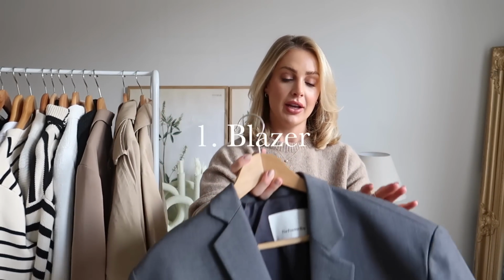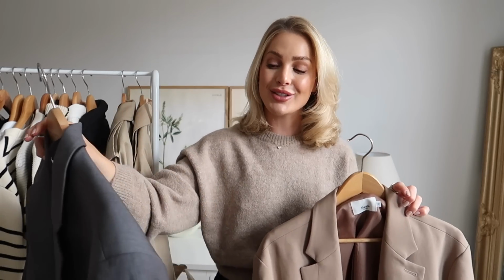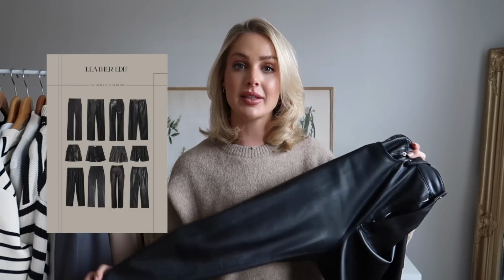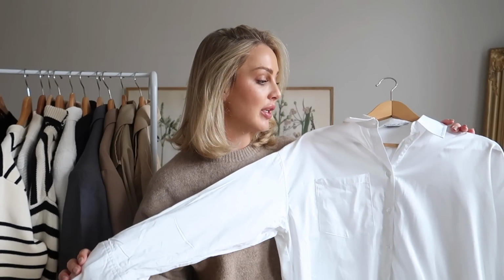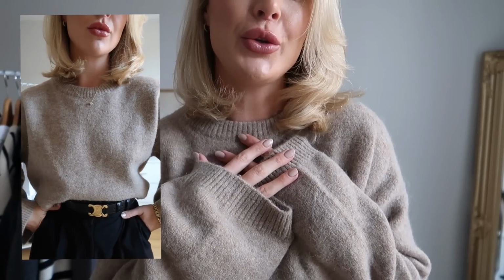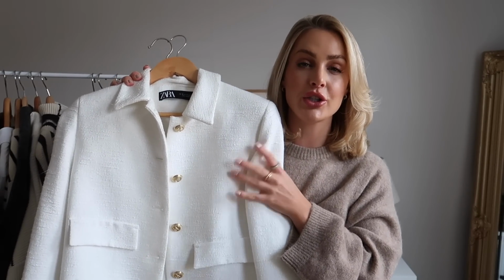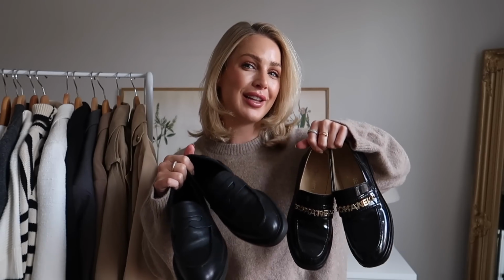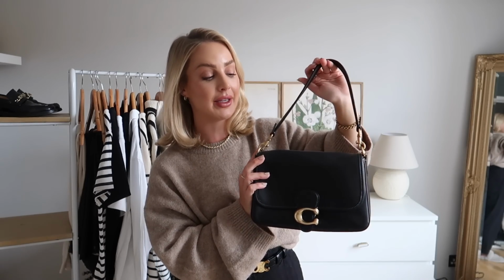AUTUMN CAPSULE WARDROBE | 10 ESSENTIAL CASUAL STAPLES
Breaking down 10 essential staples you need for your autumn capsule wardrobe. How to style them and create different looks out of these items, hopefully you find this insightful for what to buy for the season and invest in.